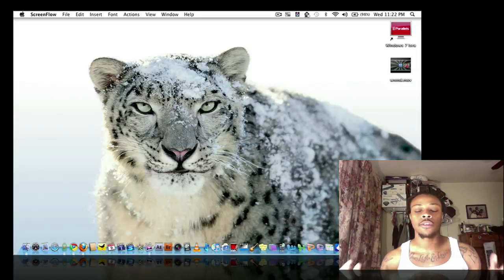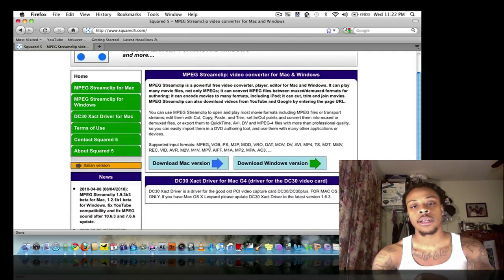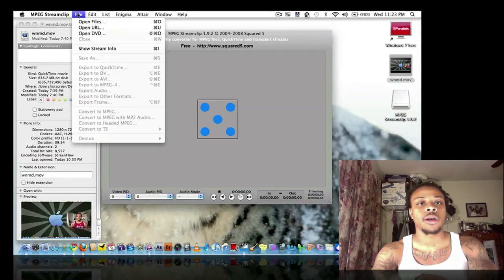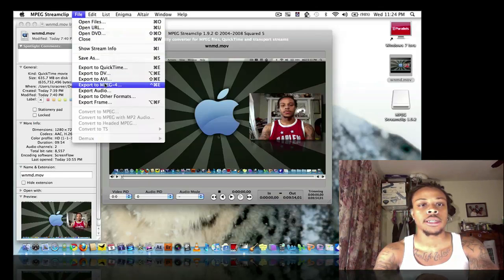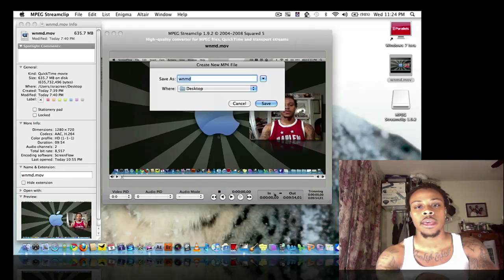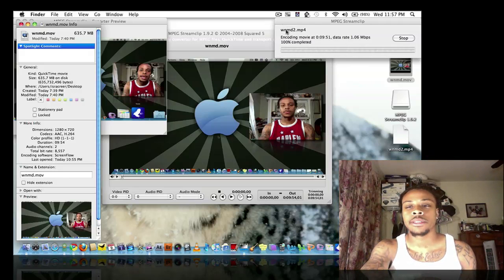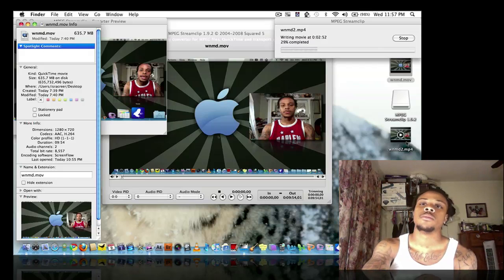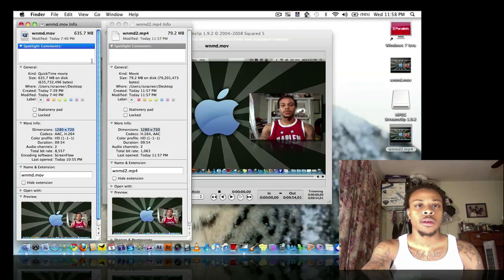How to upload HD videos to youtube faster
This is a step by step way to upload your High quality videos to youtube faster using mpeg streamclip